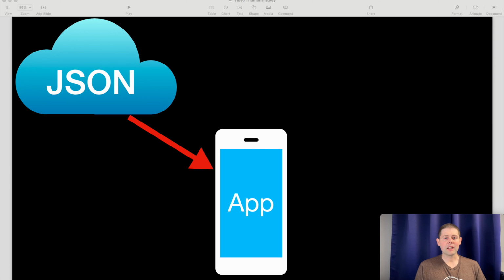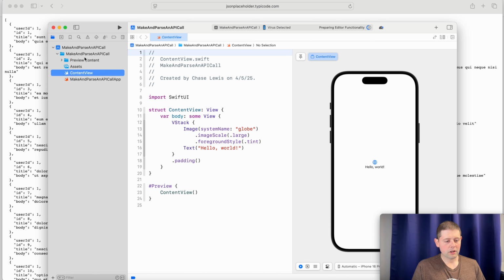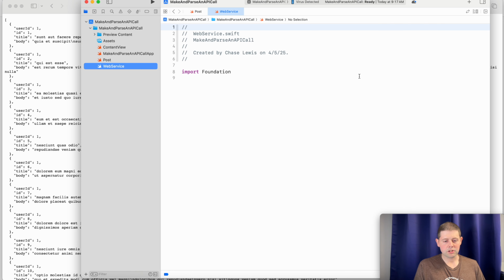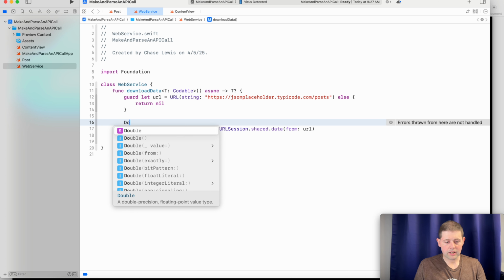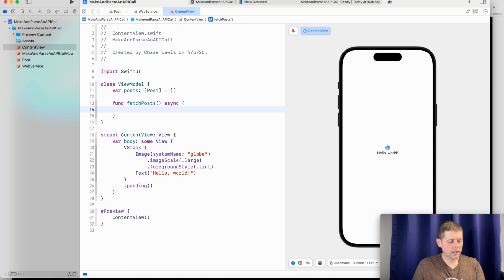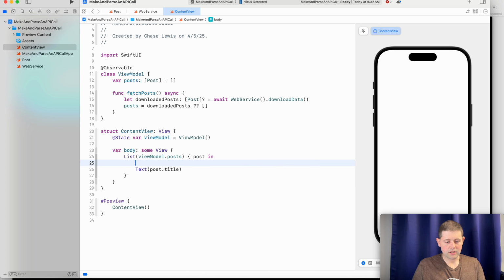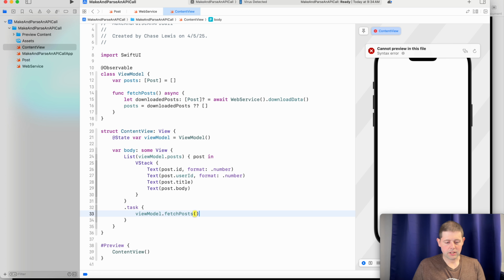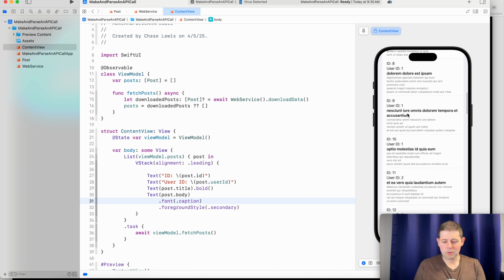Make and Parse an API Call in SwiftUI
Making an API call is a common occurrence in almost every app. We will walk through one common way of making and parsing an API call using Swift and SwiftUI.